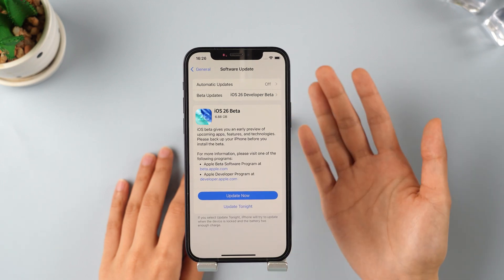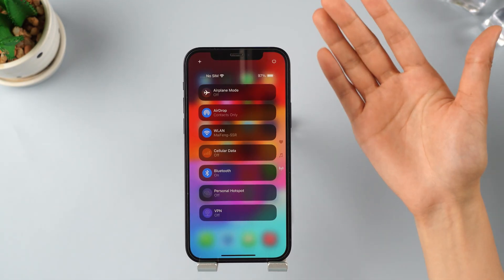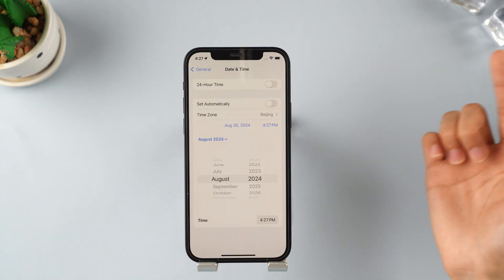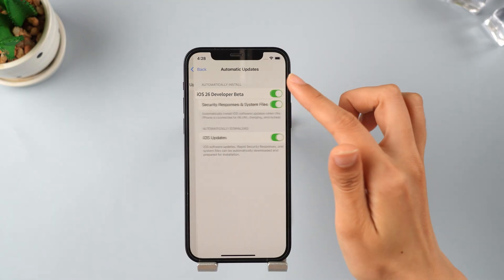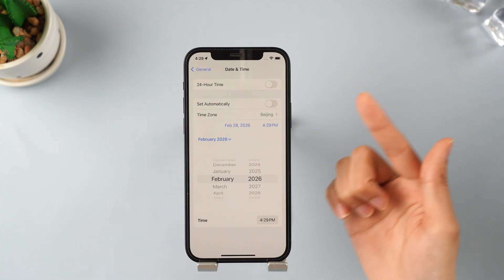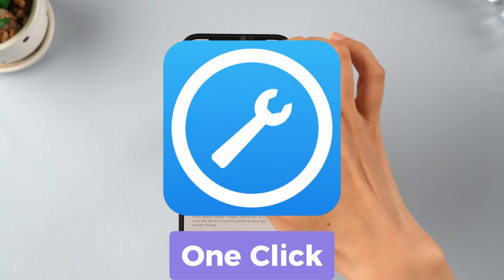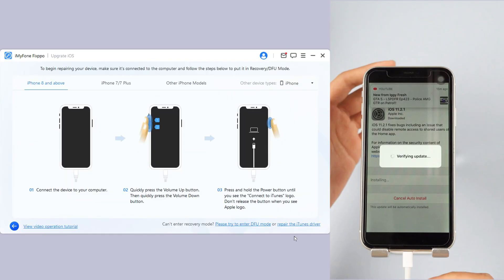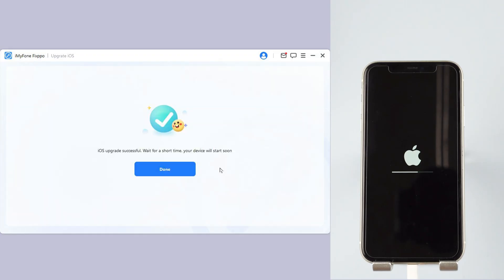How To Update iOS 26 Beta Using Mobile Data On Any iPhone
Don't know how to upgrade to iOS 26 Beta using mobile data? This video will provide you with a complete guide! Furthermore, you can use Fixppo to upgrade to iOS 26 with just 1 click.

00:00 Intro
00:23 Update to iOS 26 Beta Using Mobile Data
02:02 Update to iOS 26 Beta with iMyFone Fixppo (1 Click👍)

✨Key Features of iMyFone Fixppo
1. One click to downgrade/Upgrade iOS 26 without jailbreak.🤩
2. One click to reset iPhone/iPad/iPod touch without passwords.
3. Instantly enter/exit Recovery Mode on iOS devices for Free.
4. Fix your iPhone/iPad/iPod touch/Apple TV without losing data.
5. Support all iOS versions and devices including iOS 26 and iPhone 15 models.